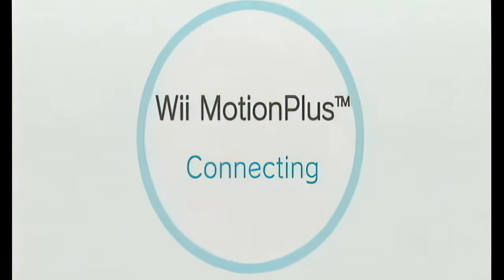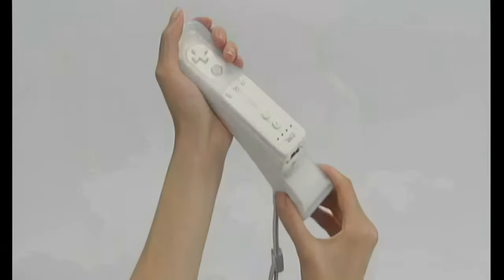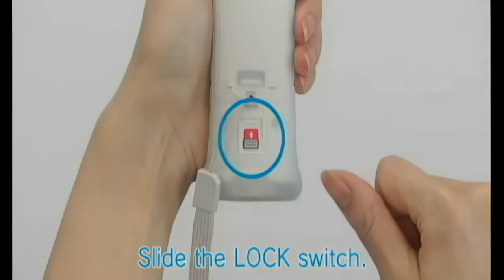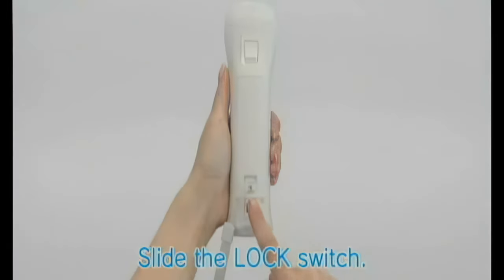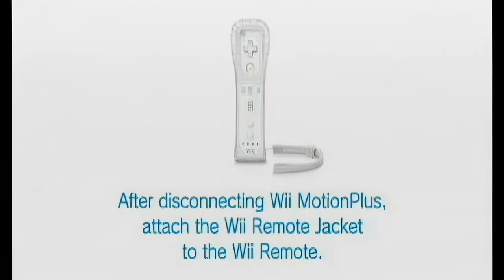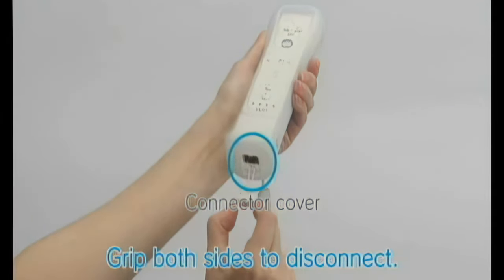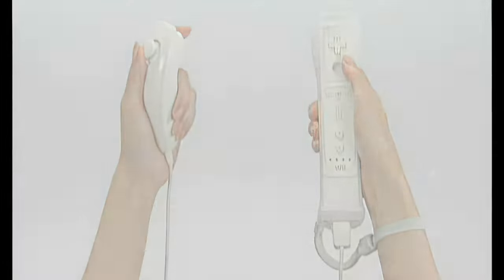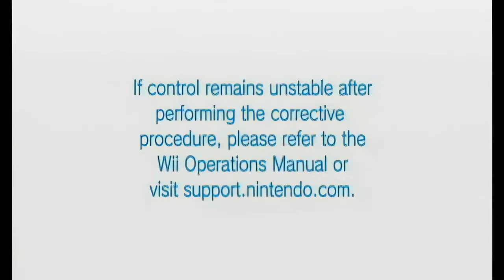WII motion plus training video NOW 4K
remebner the shitty WII training video for the WII motion plus. NOW ITS AI USCALE TO 4K